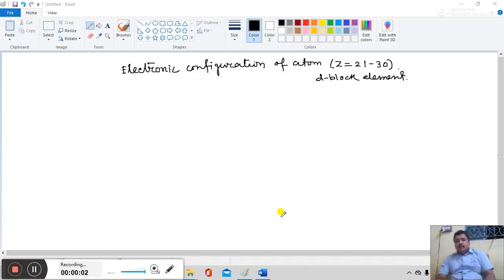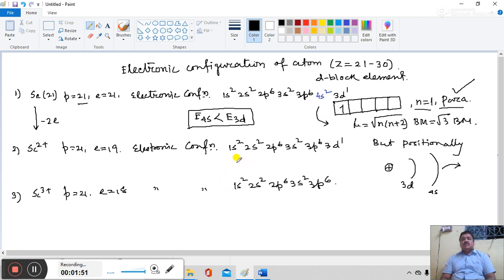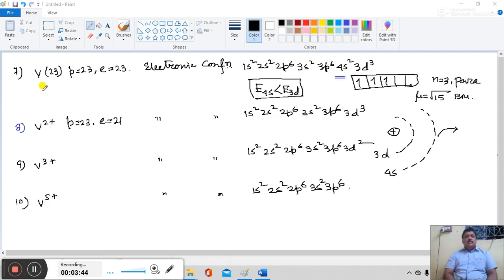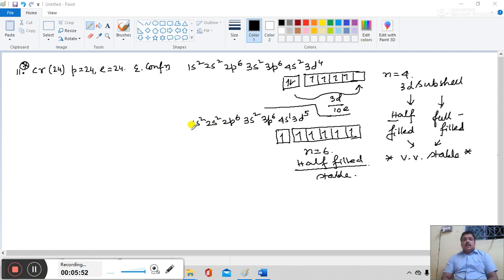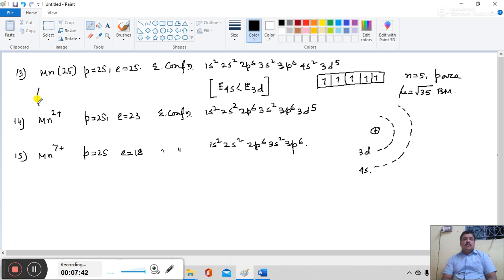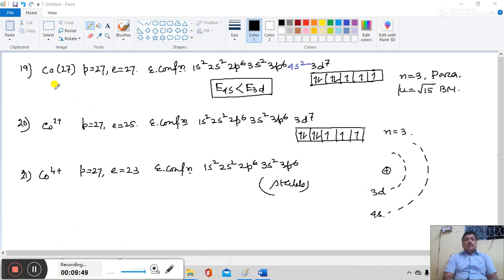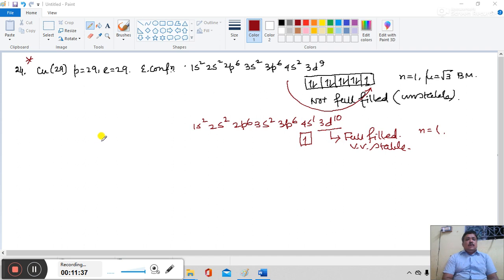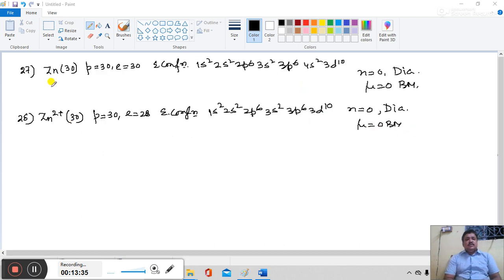Atomic Structure,Electronic Configuration of atom.(Class 11,Unit 2)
Electronic Configuration of atom (Atomic No 21-30) is an important topic in any Exam,it is beautifully explained by sujit's ChemBioTek.